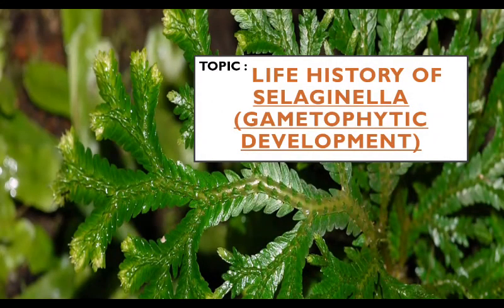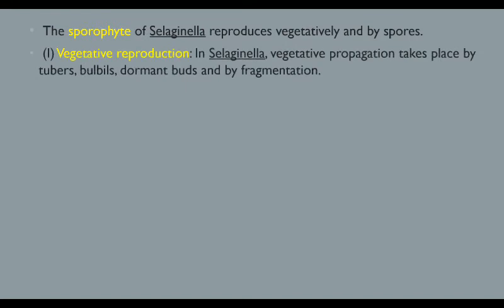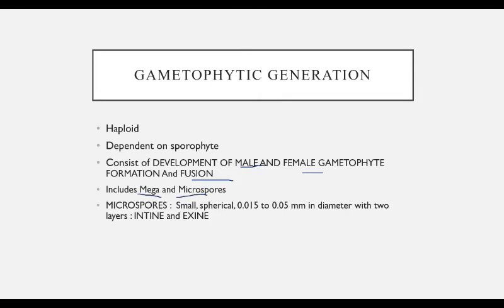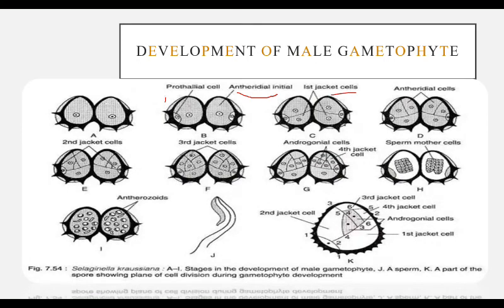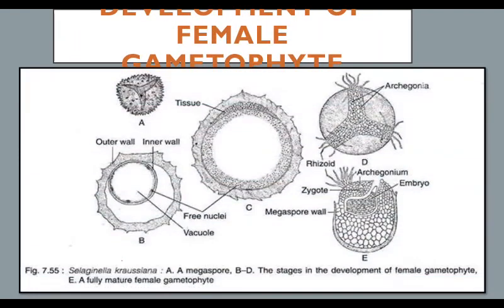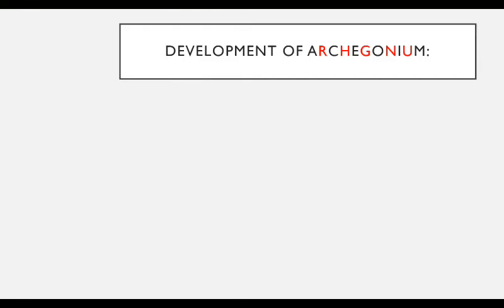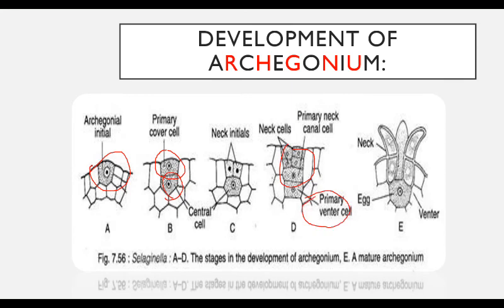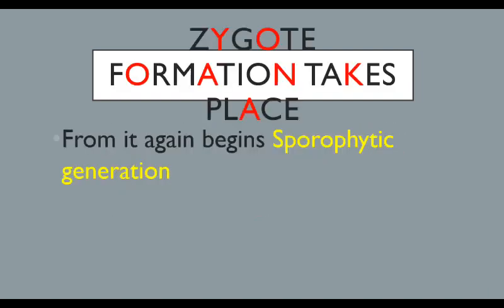LIFE HISTORY OF Selaginella : Gametophytic Development